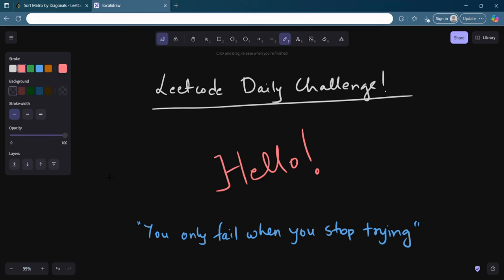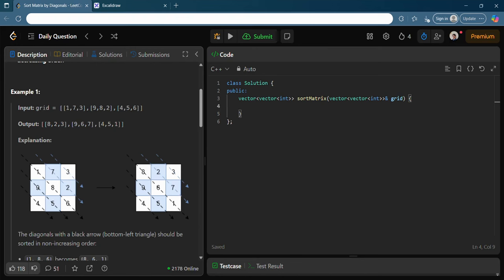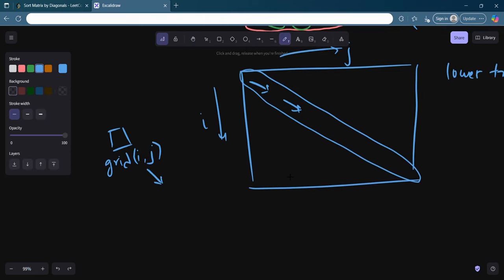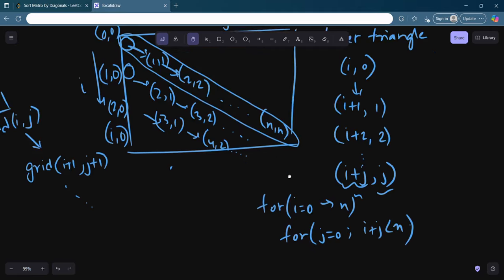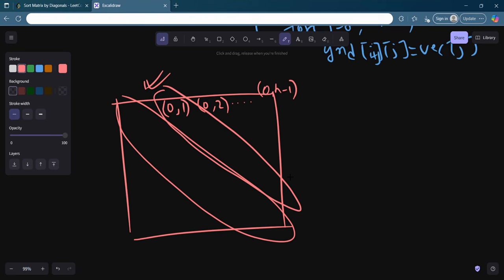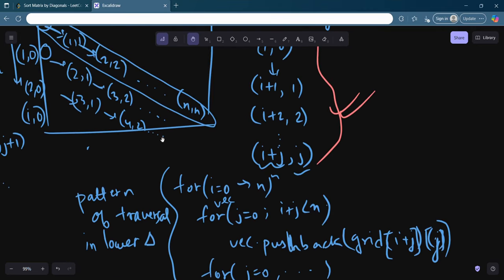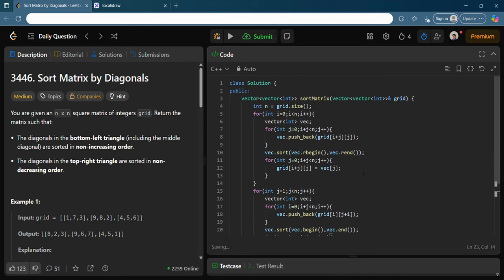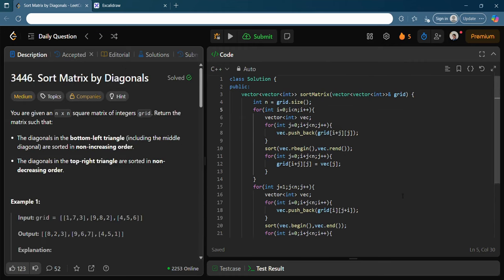3446. Sort Matrix by Diagonals | Leetcode Daily Challenge | potd